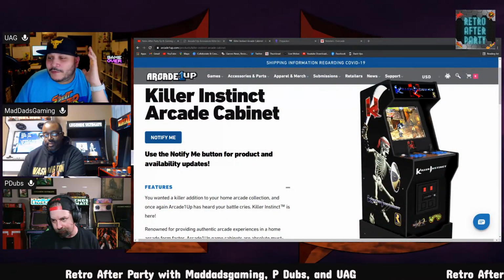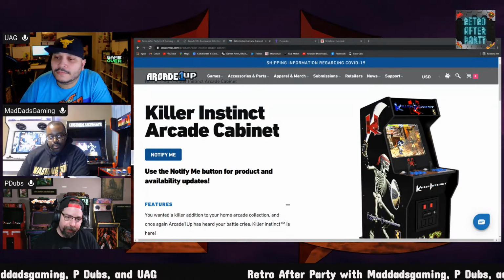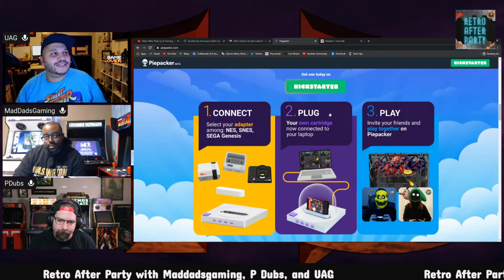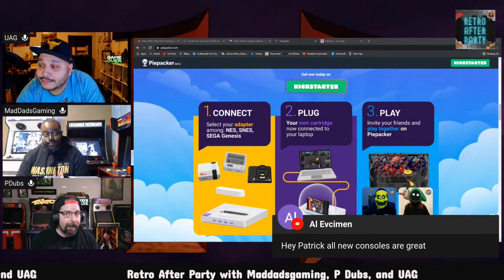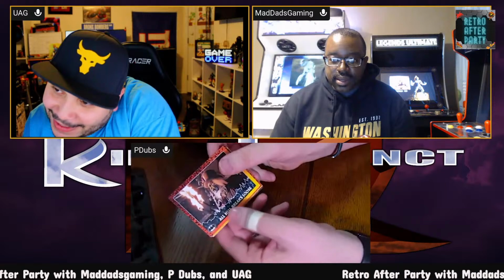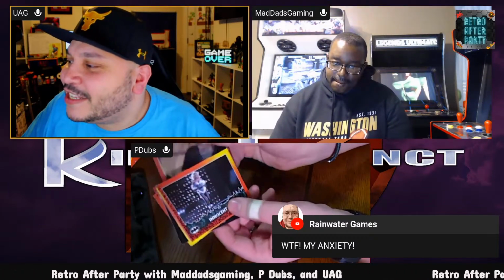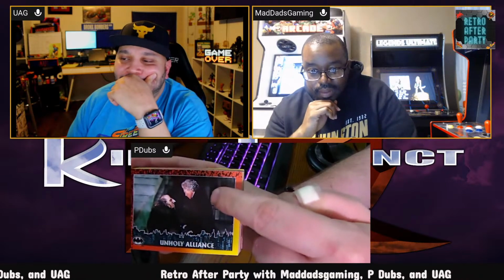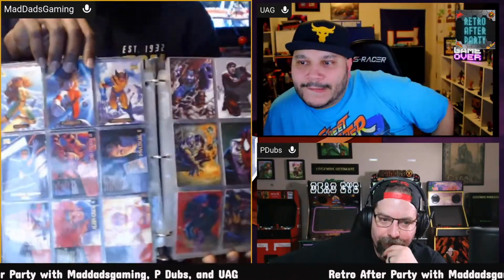Retro After Party Ep 8: Gaming and Home Arcade News, with guest P Dubs.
This week's show is packed to the rim. Sinden VS GUN4IR which one is king. Killer Instant having an uphill battle before it even hits the streets. Evercade vs Piepacker only one retro console can stand which would it be. All this and more with guest P Dubs.

UAG'S Tournament FX3
Name for tournament Ur Average Gamer
Password UAG2021